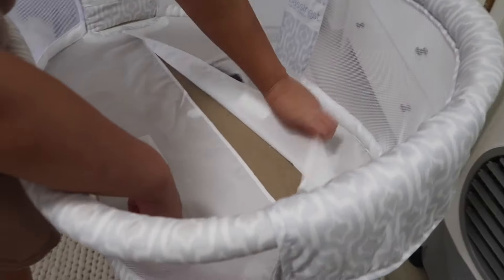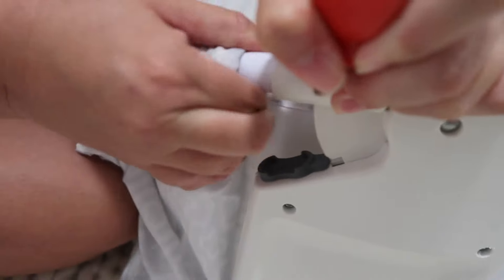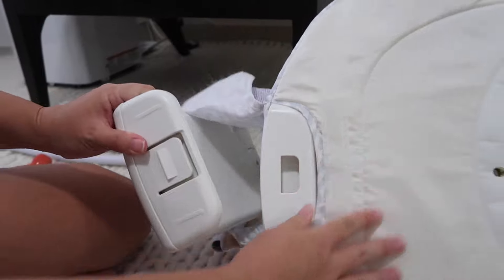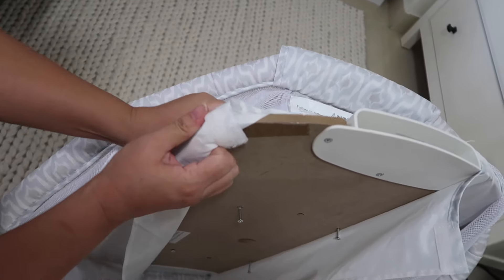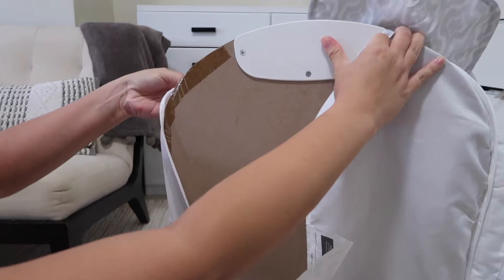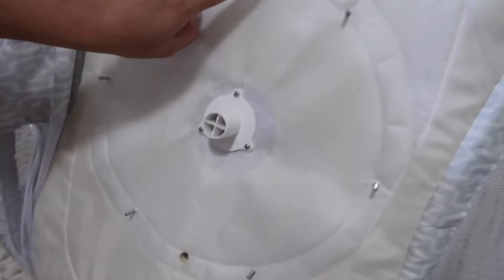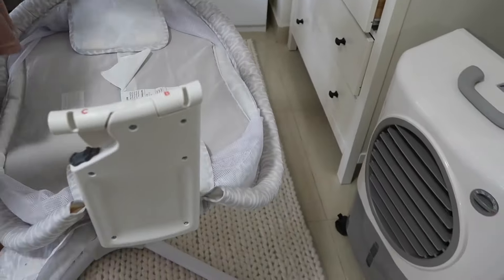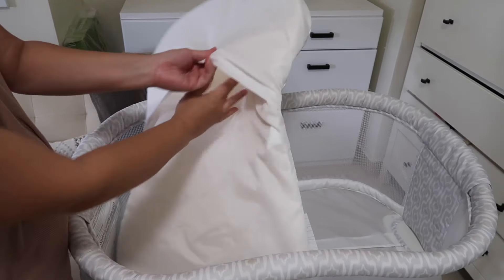How I Cleaned My Halo Swivel Bassinest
Information will be updated once a new channel name goes into effect.

All opinions and products I used are my own.  I purchased this second hand and wanted to share how I was able to deep clean the Halo Swivel Bassinest.  Prior to washing it was in decent condition (no moldy spots). This is the Halo swivel bassinest that was made in 2017. I knew the year because of the sticker that was on the inside (after removing all fabric).

Products I used to sanitize and clean the fabric: Hand vacuum any loose debris or dust.  Then a steamer was used to steam all fabric, including the mattress.  After the steam process, I washed the fabric by hand in 3 washes.  Using vinegar and warm water solution, pyrex and warm water, then baby detergent and warm water.  The mattress can’t be washed, only wiped down (according to Halo website).  I was very gentle with the fabric while hand washing and ringing out the excess water.  Air dry the fabric and when everything was dried, I put the fabric back on the bassinest.  I also left the mattress out in my living room so it could air out.  I wouldn’t suggest delicate cycle in machine.

Level of difficulty: Moderate

Tips that helped me: Take my time and be very gentle.  Handwash fabric, no machine wash or delicate cycle.  When assembling and removing fabric and side bars, always make sure both sides are balance or inlined with each side.

Step 1: Hand vacuum any loose debris or dust and remove mattress.
Step 2: At the inside of the bassinest, open the slit that has the Velcro.
Step 3: Using a screw driver, unscrew 6 of the screws halfway out and remove from base.
Step 4: Remove front and back bars.  I used a screwdriver to help me press down the tabs at the front and back bars.
Step 5: Remove both side panels by pressing down on tabs.
Step 6: Unscrew the 3 screws at the middle base connector.  Kept my screws in a place that I would not lose them!
Step 7: The 6 screws are still attached to the board.  Remove sleeve by lining up the side panel, and carefully pull back and slide one side of the sleeve.
Step 8: Once fabric is removed.  I hand washed the fabric (see “Products I used to sanitize and clean the fabric”).

Assemble back together…
Rewind what you did to remove the fabric.
Step 9: Lay fabric flat on ground.  Insert board back into fabric with sticker facing up.  I like to say it’s like putting on a coat, start with one side and then finish the other side.  Also, line up the fabric with the side panels just as it was done in Step 7.
Step 10: Screw 3 screws back and insert the other 6 screws.  The fabric needs to lined up with the holes.
Step 11: Line up the base and attached to the 6 screws.  Make sure it is locked in.
Step 12: Screw 6 screws.  Do not make screws too tight or too loose.
Step 13: Base should be secured and able to put back onto to stand.
Step 14: The Slit’s velcro should be put back into place.  To ensure the fabric is assembled the right way, the Halo Bassinest logo should be facing you.
Step 15:  Insert side panels and side bars.  Side bars were difficult for me to put back so again, I used a screw driver to help press down the tabs.  Put remaining velcro parts together.